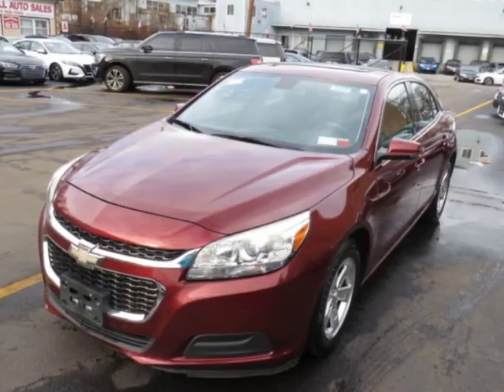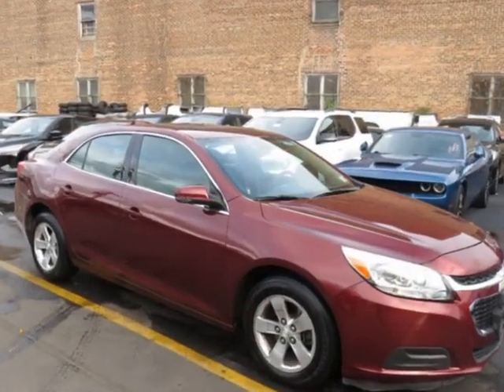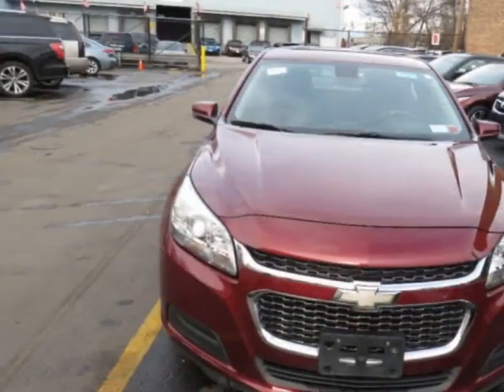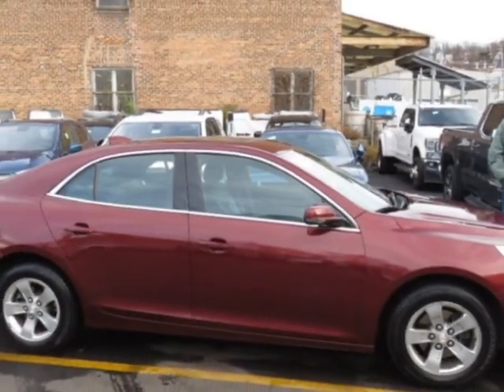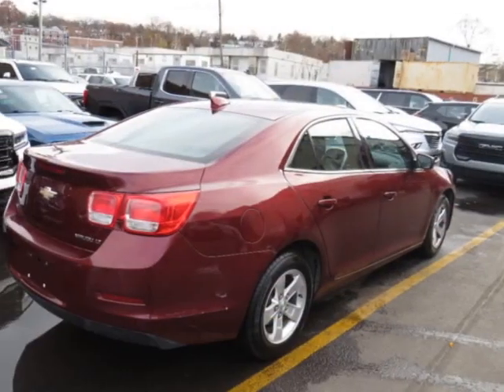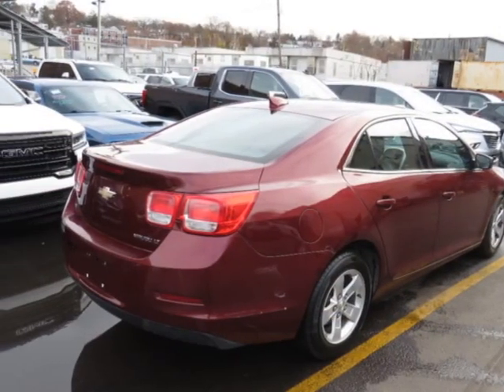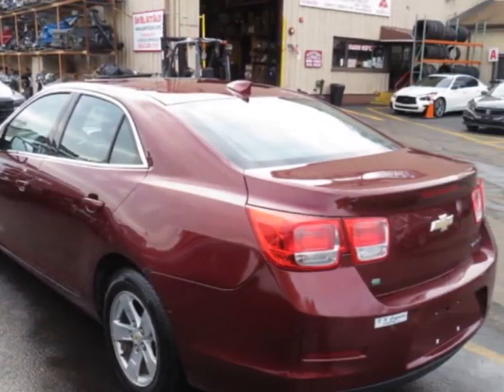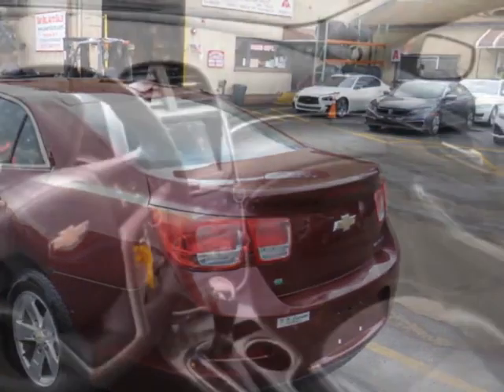2015 Chevrolet Malibu - Yonkers, NY